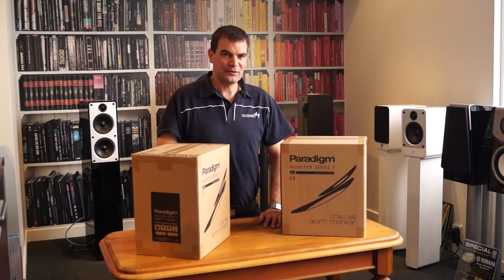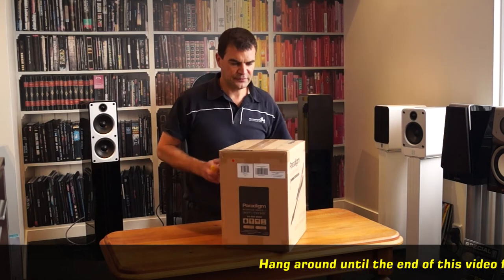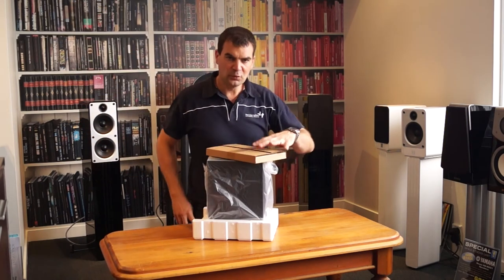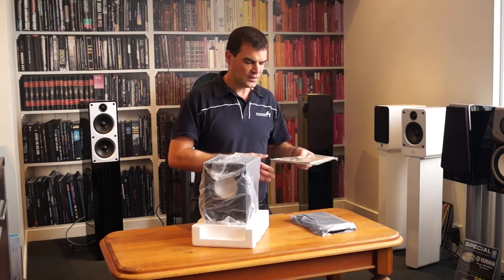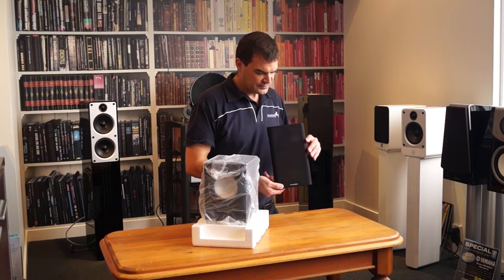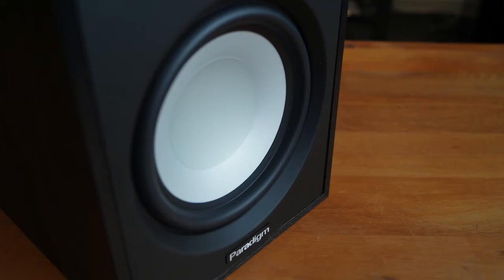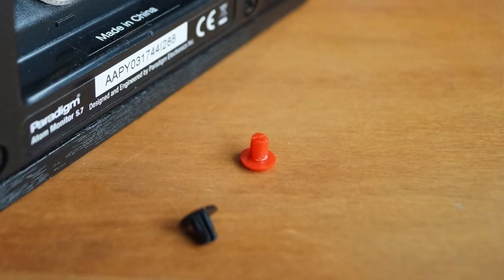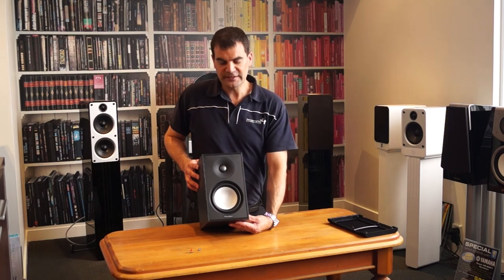Paradigm Atom Monitor v7 Speakers Unboxing | The Listening Post | TLPCHC TLPWLG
Rome wasn't built in a day. Neither was Monitor.
It took three emperors and 15 years to build Rome’s colosseum, architecture that still elicits awe centuries later. And while Paradigm are not so bold as to compare the colosseum to the Series 7, you have to admit the speakers look more than a little awesome!

Paradigm can't promise that Monitor will still be around in two thousand years, but they can promise it will play louder, plumb deeper, look smarter and sound better than any other brand in its price range. These high-performance speakers are designed for both music and home theatre, representing truly exceptional value.

Features...
2-driver, 2-way bass reflex
Quasi-3rd-order resistive port
Bookshelf / stand-mounted speakers
Crossover: 2nd-order electro-acoustic at 2.0 kHz
Frequency response (on-axis): ±2dB from 86 Hz - 22 kHz
Frequency response (30° off-axis): ±2dB from 86 Hz - 18 kHz
Advanced S-Pal satin-anodized pure-aluminium bass/midrange cones
Advanced S-Pal satin-anodized pure-aluminium domes
Wire mesh tweeter guard and WaveGuide
Sophisticated crossovers in an affordable audiophile product!
Long-travel motor/magnet structures
Foam-rubber elastomer surrounds
Thick and rigid ¾˝ MDF across the lineup
FEA-optimized (including a stress analysis) to overcome limitations of the physical materials
Modal frequency analysis
Critically tuned to the rest of the cabinet
Rap on the baffle … you’ll hurt nothing but your knuckles!